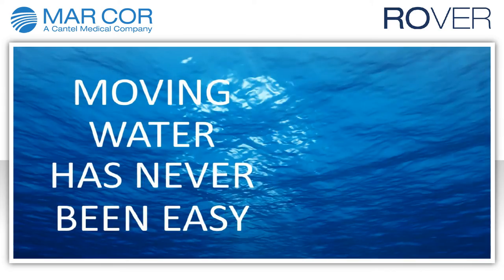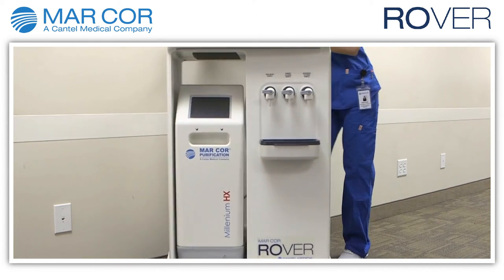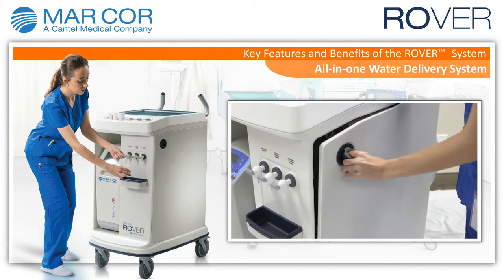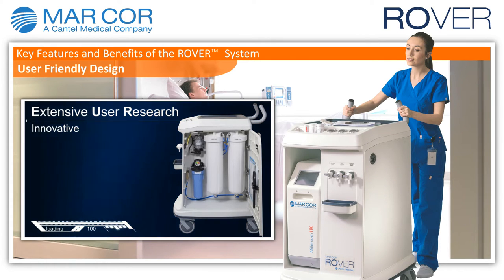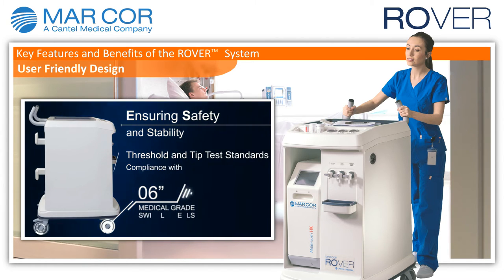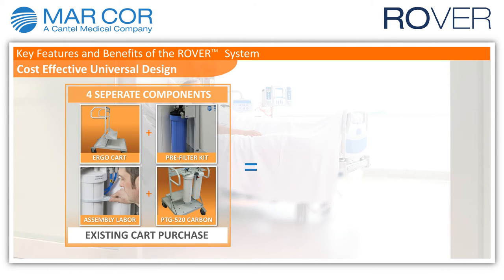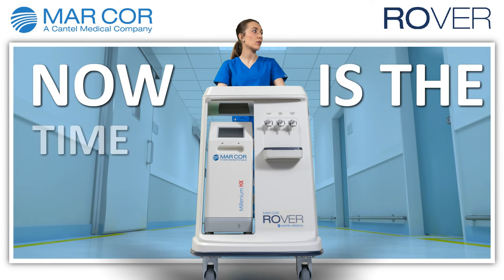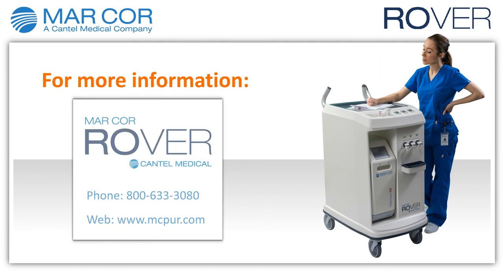ROVER™ Dialysis Water Transport System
The ROVER Dialysis Water Transport System is a medical grade cart approach designed for the safe movement of a portable reverse osmosis (RO) machine and associated treatment equipment. This complete and compact solution to move water treatment equipment is necessary to assist individual hemodialysis patients in hospital based settings or wherever acute care is required. Designed with the user in mind, the ROVER design conceals required components, provides hose and cord management options, and gives the user an area to store testing supplies and paperwork.